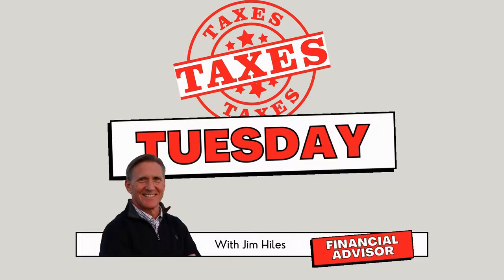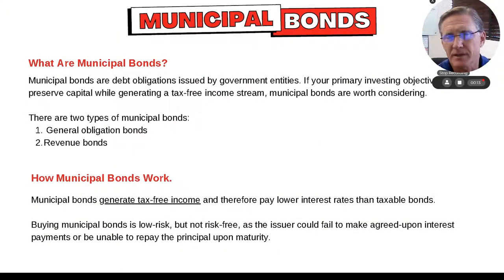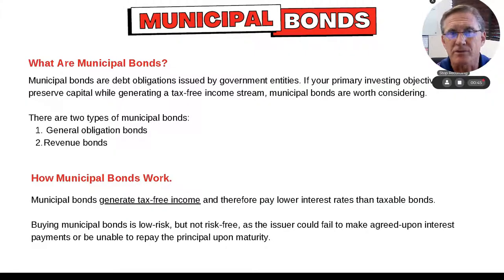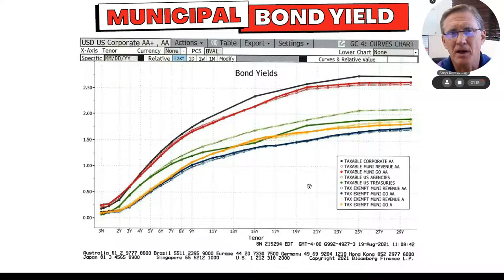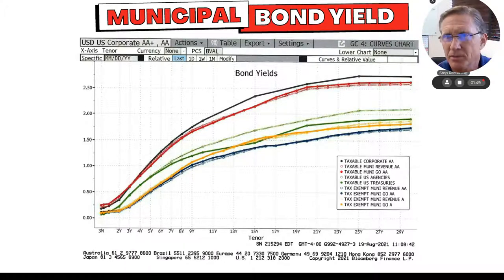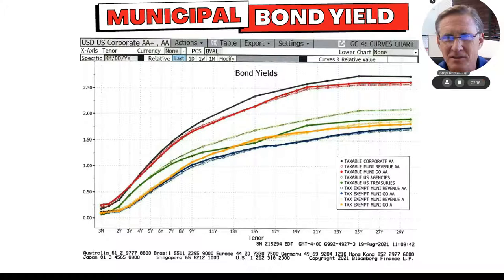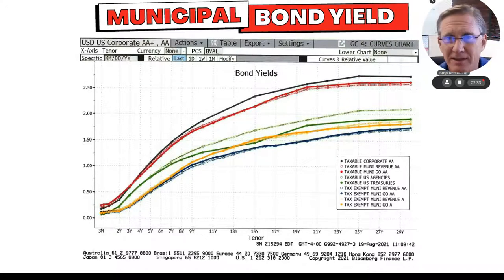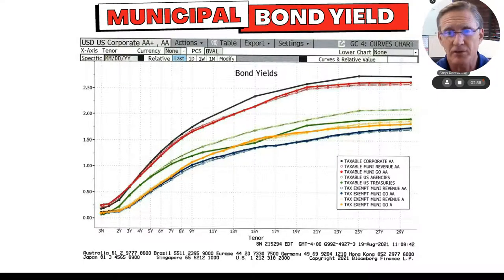What Are Municipal Bonds??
Municipal bonds (or “munis” for short) are debt securities used to fund day-to-day obligations and to finance capital projects such as building schools, highways or sewer systems.

Generally, the interest on municipal bonds is exempt from federal income tax.